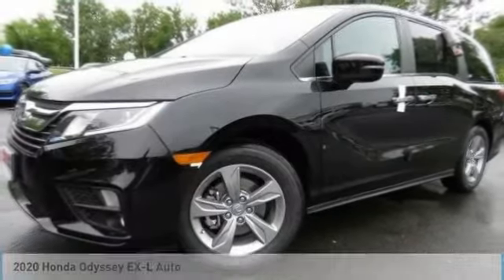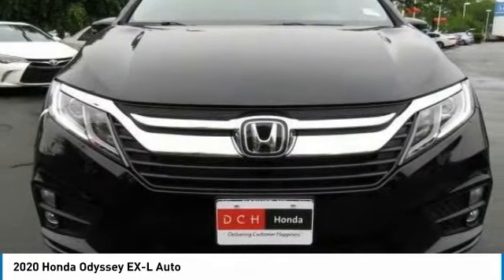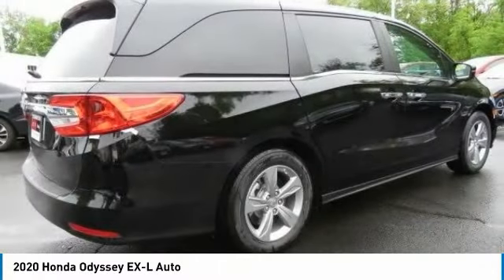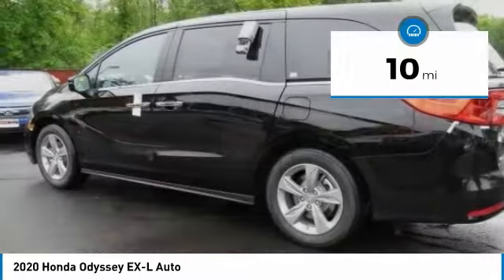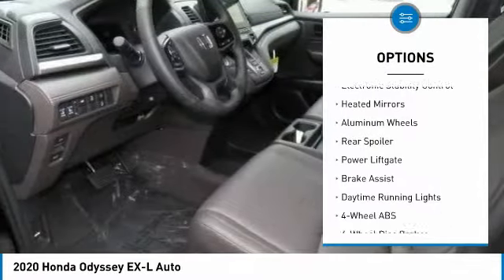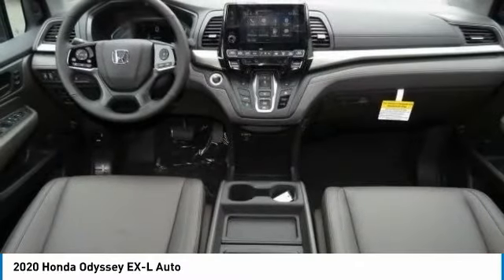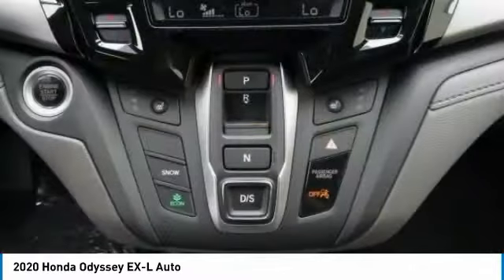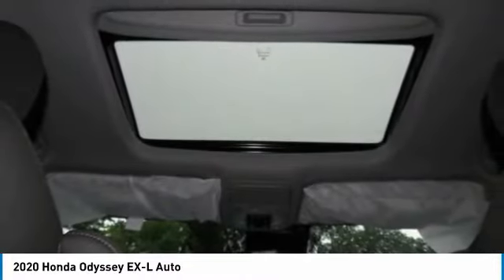2020 Honda Odyssey Nanuet NY HN200996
2020 Honda Odyssey EX-L Auto

Heated Leather Seats, 3rd Row Seat, Sunroof, Alloy Wheels. EPA 28 MPG Hwy/19 MPG City! Crystal Black Pearl exterior and MOCHA interior, EX-L trim. Warranty 5 yrs/60k Miles - Drivetrain Warranty; AND MORE! KEY FEATURES INCLUDE: Leather Seats, Third Row Seat, Sunroof. Honda EX-L with Crystal Black Pearl exterior and MOCHA interior features a V6 Cylinder Engine with 280 HP at 6000 RPM*. Rear Spoiler, MP3 Player, Power Third Passenger Door, Remote Trunk Release, Keyless Entry, Privacy Glass, Child Safety Locks. WHO WE ARE: At DCH Honda of Nanuet, you'll also find a number of used Hondas and Certified Pre-Owned Hondas, plus a variety of used cars from other manufacturers too. Though we primarily serve the residents of Rockland County, New York, we're just a short drive from neighboring Westchester and Orange County New York and Bergen County, New Jersey. Horsepower calculations based on trim engine configuration. Fuel economy calculations based on original manufacturer data for trim engine configuration. Please confirm the accuracy of the included equipment by calling us prior to purchase.